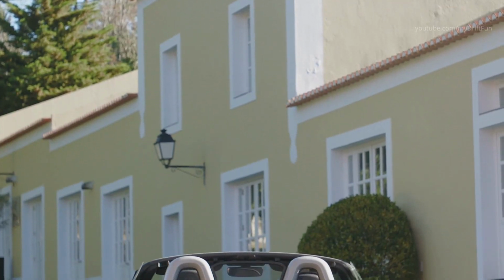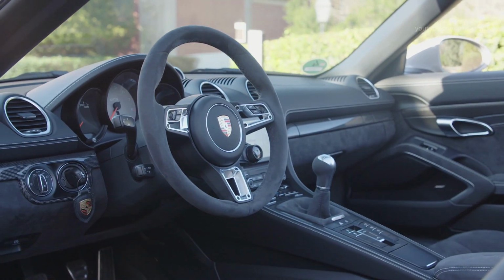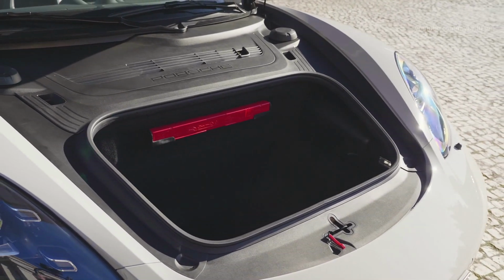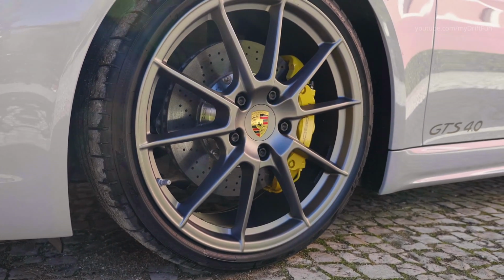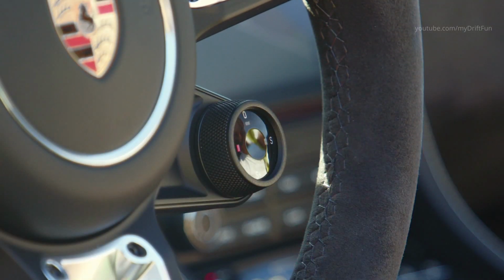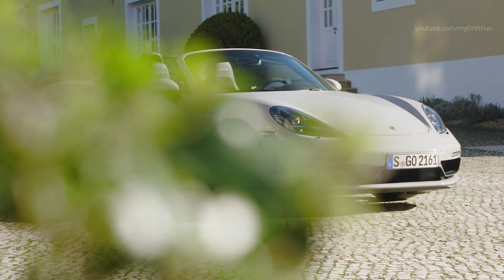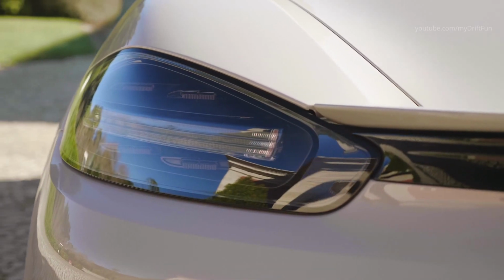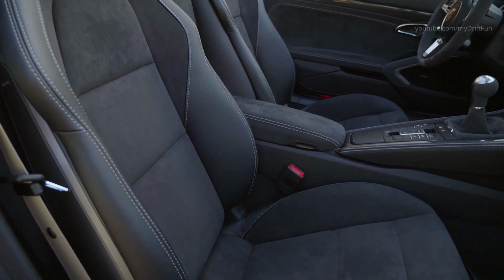2020 Porsche 718 Boxster GTS 4.0 - Mid-Engine Sports Car For Enthusiasts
2020 Porsche 718 Boxster GTS 4.0 - Drive, Interior and Exterior. Color: Crayon.

Porsche is adding two new models to its mid-engine sports car range: the 718 Cayman GTS 4.0 and the 718 Boxster GTS 4.0. The new mid-engine sports cars are powered by a naturally-aspirated four-liter six-cylinder boxer engine developing 394 hp and 309 lb.-ft. of torque. This engine is closely related to the 414 hp variant used in the 718 Spyder and the 718 Cayman GT4. Equipped exclusively with a six-speed manual transmission and standard Sport Exhaust System, the 718 GTS 4.0 models offer exceptional throttle response. Both variants can accelerate from 0 to 60 mph in 4.3 seconds and reach a top track speed of 182 mph. Porsche Active Suspension Management (PASM) sport suspension with a 20 millimeter lower ride height (compared to other 718 Boxster and Cayman models) is standard, as is Porsche Torque Vectoring (PTV) with a mechanical limited-slip differential. As a result, the new 718 GTS 4.0 balances nimble handling and ride comfort exceptionally well. The standard Sport Chrono package with upgraded Porsche Track Precision App also underscores the driving enthusiast-oriented character of these mid-engine sports cars. Black contrasting design elements and a dark Alcantara® interior are highlights typical of GTS models.

The 718 Cayman GTS 4.0 and 718 Boxster GTS 4.0 will be available to order in the U.S. in summer 2020. Detailed pricing and arrival timing at U.S. dealers will also be announced at that time.

The new GTS engine stands out with its superior power reserves and precise throttle response. It revs effortlessly to 7,800 rpm and emits a particularly rich six-cylinder boxer

engine sound via the standard Sports Exhaust System. The 718 GTS 4.0 models adopt
the twin tailpipe Sport Exhaust System from the 718 Spyder and 718 Cayman GT4. Its saddle-type design creates space for the contrasting black rear lower fascia, which was specifically designed for the GTS models. As in the 718 Spyder and 718 Cayman GT4, the powerful naturally aspirated four-liter boxer engine is equipped with adaptive cylinder control that alternately switches off one of the two cylinder banks at low engine loads, direct fuel injection with piezo injectors and a variable intake system to enhance the car’s efficiency.

With exceptionally agile handling and precise steering, the chassis pairs an exciting driving experience with ride comfort suitable for everyday use. Porsche Active Suspension Management (PASM) is part of the standard equipment on 718 GTS 4.0 models. The ride height with this performance-oriented suspension is 0.78 inches (20 millimeters) lower than on standard 718 Boxster and Cayman models. The regular PASM suspension with a 0.39-inch (10 millimeter) reduction in ride height compared to standard 718 variants is alternatively available. Other standard equipment on the 718 GTS 4.0 models includes Porsche Stability Management (PSM) with individually selectable PSM Sport mode, the Sport Chrono Package including the upgraded Porsche Track Precision App, Porsche Active Drivetrain Mounts (PADM) and Porsche Torque Vectoring (PTV) with a mechanical limited-slip differential.

The mid-engine sports cars are fitted with 20-inch light-alloy wheels painted in satin black and high-performance summer tires (235/35 ZR 20 at the front and 265/35 ZR 20 at the rear). In light of the increased power, the brake system has been enhanced compared to the 718 S and previous 718 GTS models. The cross drilled cast-iron front rotors now measure 13.8 inches (350 millimeters) in diameter (up from 330 mm previously) and are equipped with red six-piston calipers, while the rear rotor size has been increased to 13 inches (330 mm). The Porsche Ceramic Composite Brake (PCCB) is available as an option.

As is typical for GTS models, the spoiler lip, the all-black air intake of the Sport Design front fascia and the redesigned lower rear fascia are kept in black, while the front running light lenses and taillights are tinted.

Black Alcantara® is the material of choice for the interior, covering the center sections of the standard Sport Seats Plus as well as the steering wheel rim, center console, gear lever and door armrests. In the 718 Cayman GTS 4.0, Alcantara® also covers the A-pillars and the roof lining. With the optional GTS Interior Package, the tachometer, seat belts, all decorative stitching including the embroidered GTS emblem in the headrests and the Porsche lettering on the floor mats are kept in either Carmine Red or Chalk. The interior trim for the 718 GTS 4.0 models is carbon fiber; other trims are optionally available.